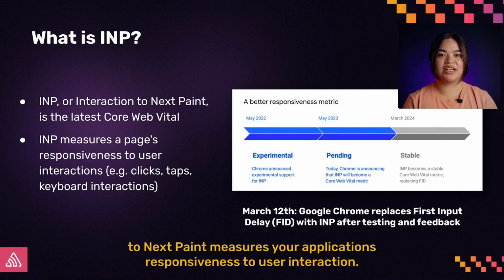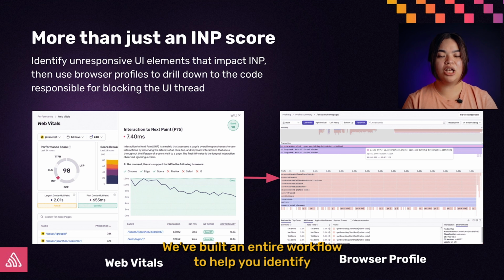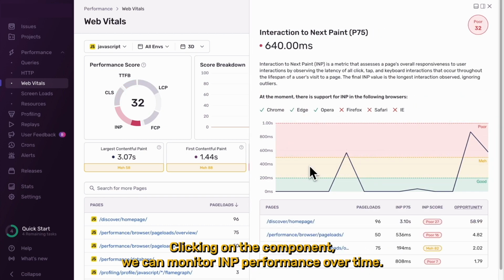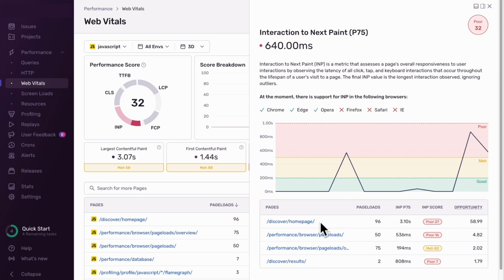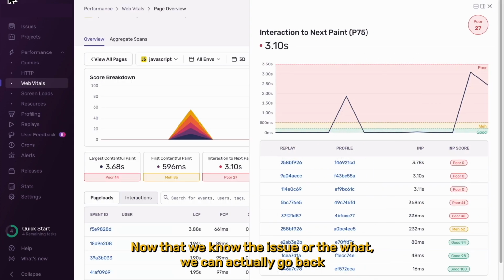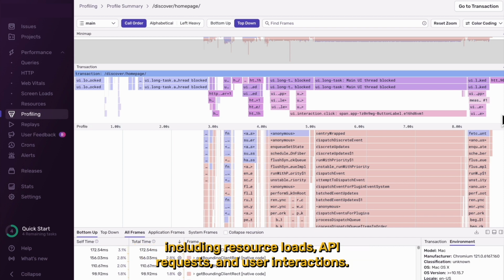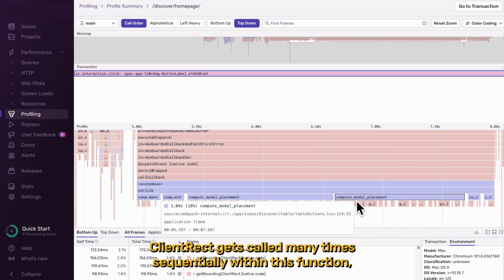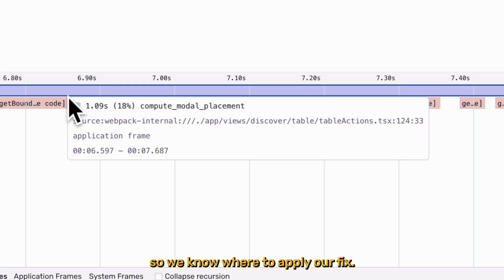Performance INP Explanation | Sentry Launch Week | March 2024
Interaction to Next Paint (INP) is a new Core Web Vitals metric that measures how responsive a website is to user interactions. Sentry now supports INP, so you can actively monitor how your pages respond to all user interactions.